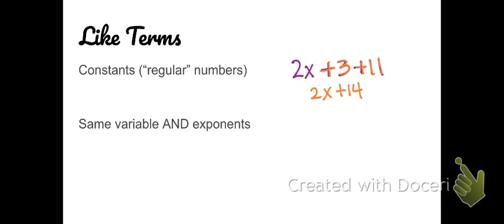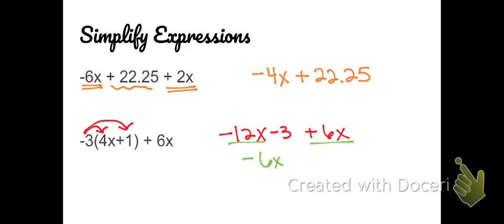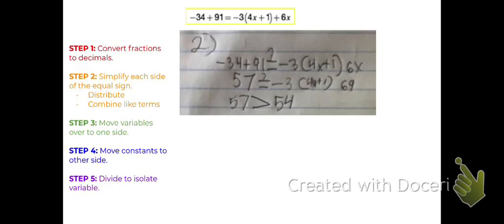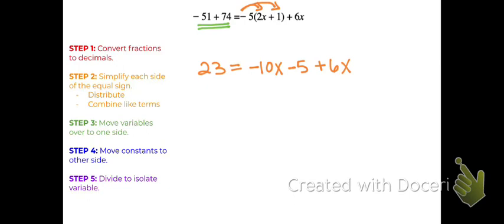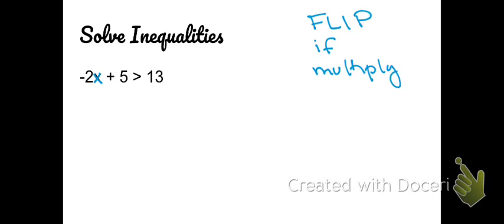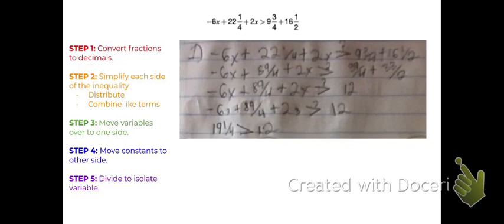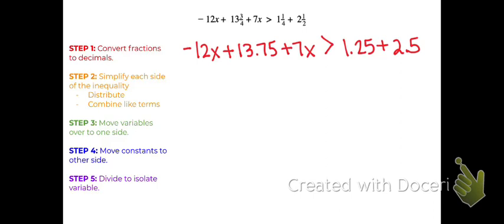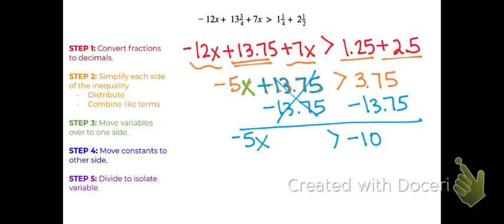Autumn help expressions equations inequalities